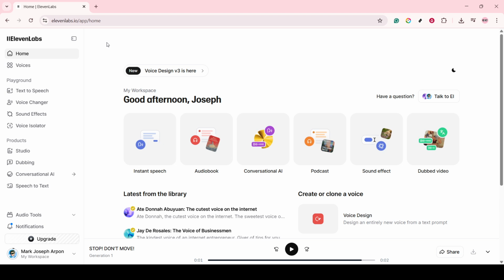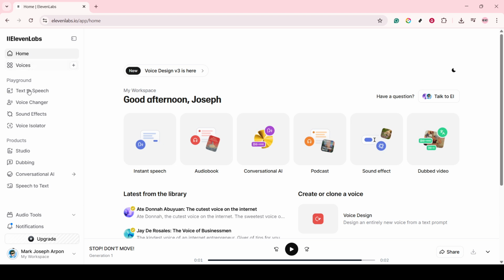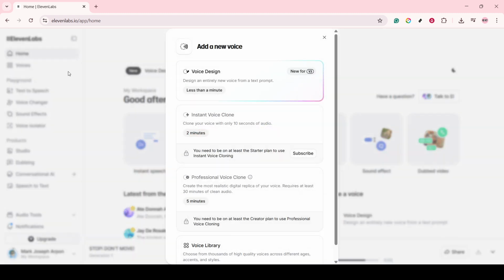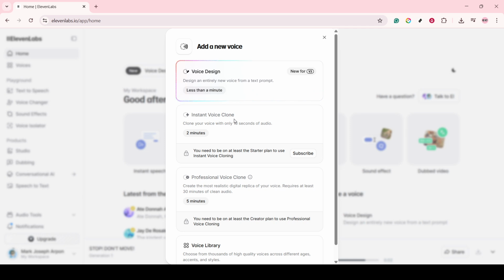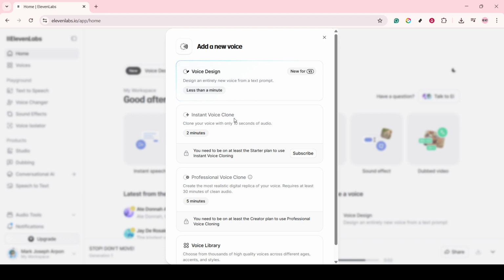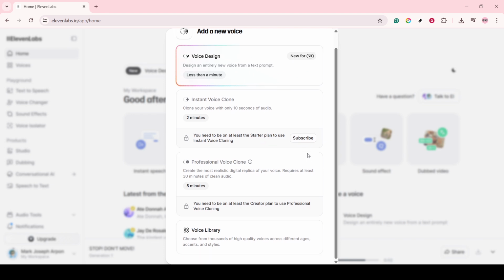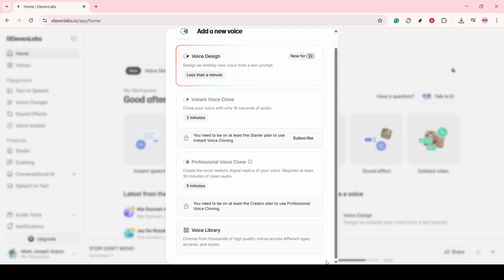How To Clone Your Voice Using Elevenlabs [2025 Easy Guide]